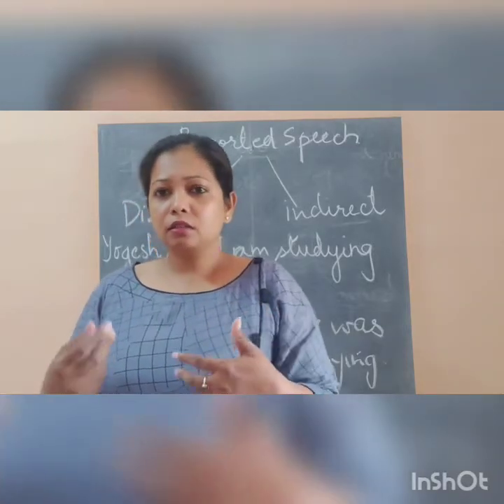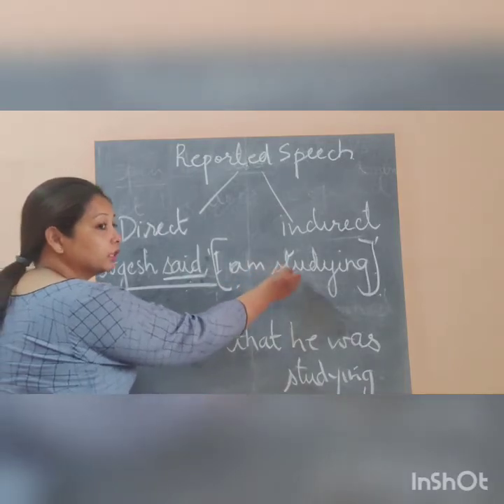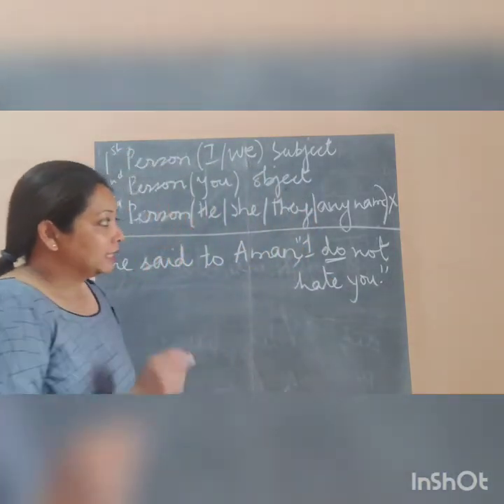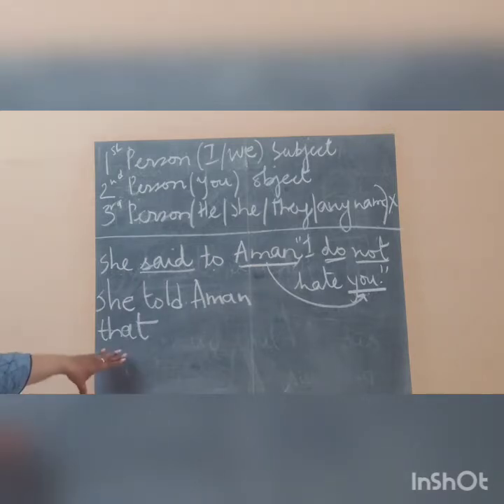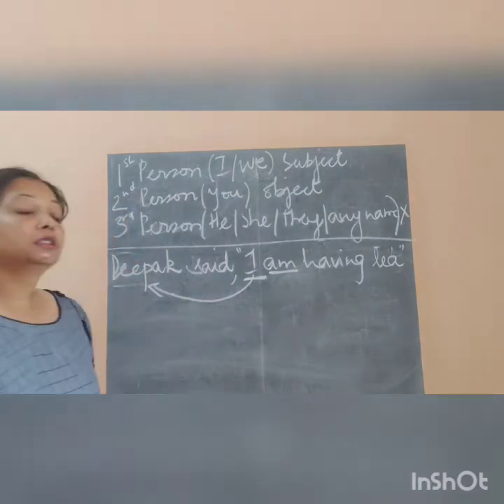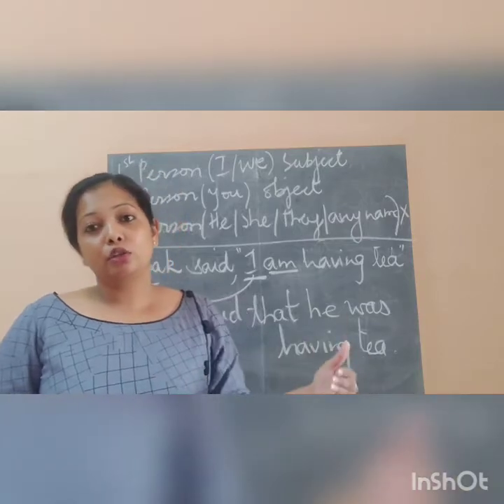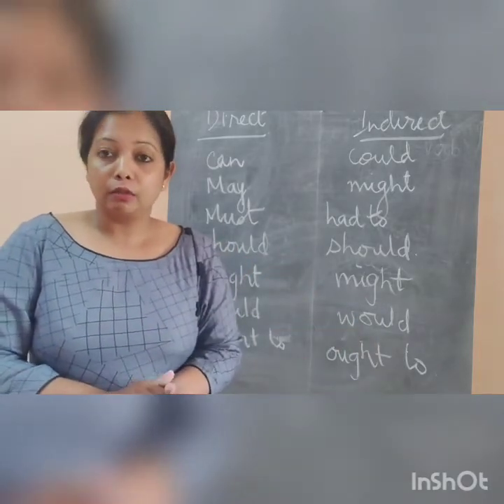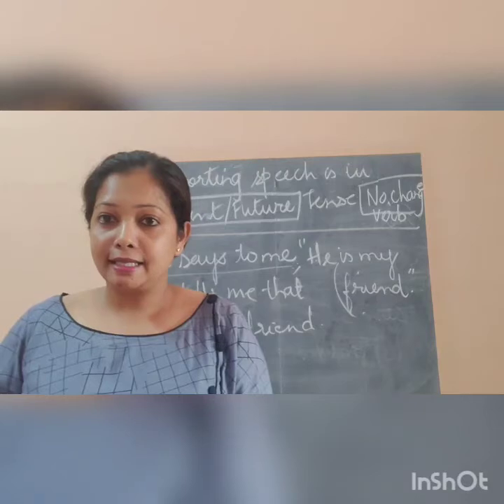Grammar|Reported Speech/Direct and Indirect Speech|Part 1